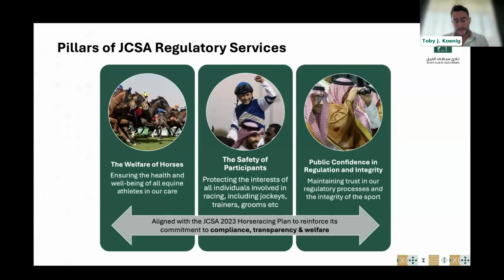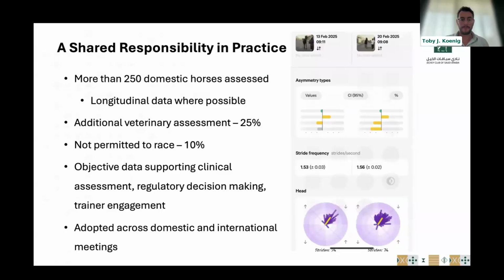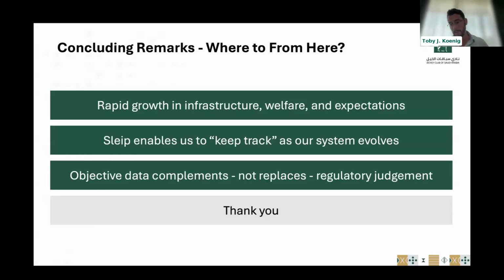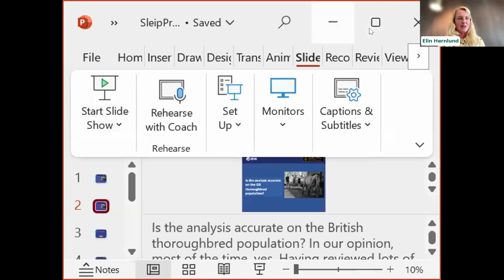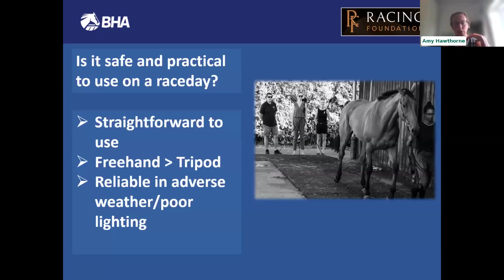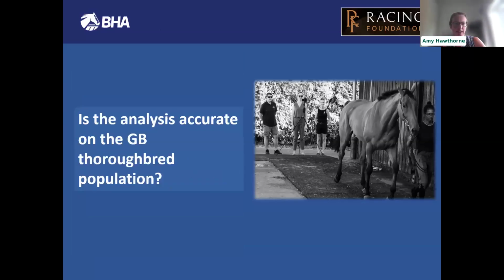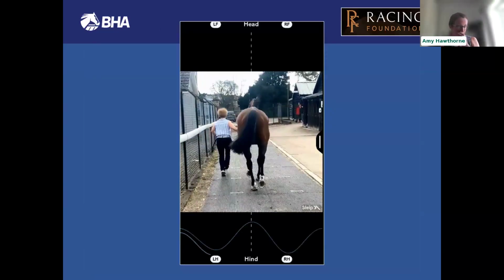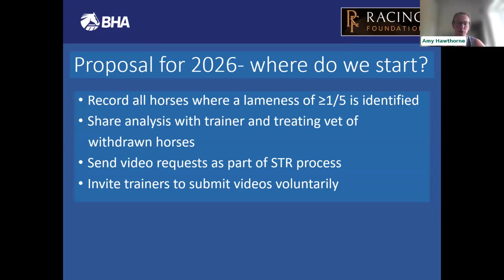Webinar: Racehorse welfare across borders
Join a global panel of veterinary leaders and regulatory authorities as they share how objective gait analysis is advancing racehorse welfare in practice.

From elite international meets to national racing initiatives, hear how organisations are using Sleip’s technology to inform decisions on health and performance, enhance transparency, and raise the standard of care across the industry.

00:00:00 - Introduction. Elin Hernlund, veterinarian, researcher and Chief Medical Officer at Sleip  introduced the webinar's focus on objective data analysis in racing, highlighting the racing industry's tech adoption compared to other equine sectors. She also conducted polls to determine the audience's geographic distribution and roles within the racing industry.

00:05:59 - Gait Analysis in Hong Kong Regulatory Routines. Dr. Bronte Forbes discussed the Hong Kong Jockey Club's use of gait analysis in regulatory routines. He mentioned the transition from IMUs to non-marker video gait analysis due to time sensitivity in regulatory decisions. . Forbes emphasized using gait analysis to document horses over time and as a digital second opinion. He also highlighted the standardised video recording process, which facilitates easy sharing and communication among the veterinary team.

00:17:50 - Saudi Arabia's Integration of Objective Gait Analysis, Dr. Toby Koenig shared his experiences integrating objective gait analysis in Saudi Arabia, particularly for the Saudi Cup. He echoed Dr. Forbes' sentiment that asymmetry does not mean lameness and emphasized the importance of longitudinal data. Dr. Koenig mentioned that around 25% of horses inspected required additional veterinary scrutiny, and 10% were not permitted to race at the Saudi Cup. He also highlighted the benefits of receiving timely submissions from international participants

00:34:39 - British Horse Racing Authority's Trial of Gait Analysis. Dr. Amy Hawthorn discussed the BHA's trial of gait analysis alongside pre-race examinations. She mentioned that the BHA conducted trials at 100 all-car trot-ups. . Dr. Hawthorn emphasised the importance of collaboration with horsemen and racecourses in regulation. She noted that the high-quality video obtained as part of the analysis is fundamental for consistency in decision-making across the veterinary team. Dr. Hawthorn also discussed the challenges of assessing horses with low-grade bilateral or quadrilateral issues.

00:53:40 - Panel discussion. Dr. Sarah Hinchliffe  from the New York Racing Association (NYRA) shared her experiences using gait analysis in pre-race and out-of-competition exams, as well as for claim jogs. She noted an interesting observation that some horses appear more sound post-race than pre-race. Hinchliffe mentioned that horses identified as lame post-race via claim jogging are voided and placed on a vets list, requiring them to work prior to racing again. Dr. Hinchliffe and Dr. Hernlund also discussed the challenges of using gait analysis on different surfaces.

01:03:12 - Panel discussion. Davies Klein, an equine biometric specialist at the New York Racing Association (NYRA) discussed getting trainers comfortable with data analysis and the resulting improved communication between trainers and veterinarians. He emphasized the importance of ease of use and understanding for trainers when using tools like IMUs or AI gait analysis.

1:18:21 - The panel discussed the importance of data sharing between jurisdictions and the need for international standards. Dr. Bronte Forbes suggested an international organization like the IFHA could implement health passports for horses, requiring data sharing as a condition of entry to races. The discussion also touched on the potential for using gait analysis data, combined with other biometrics and training data, to proactively manage horse health and welfare

1:23:08 - The panel discussed potential changes to better support welfare and sound decision-making in racing. Amy Hawthorn emphasised the need for more information about training data and openness between trainers and vets. Bronte Forbes suggested shifting the decision-making time from pre-race to during training. Toby Koenig highlighted the importance of traceability throughout a horse's career. Sarah Hinchcliffe echoed the need for earlier interventions and a shift towards preventive measures.